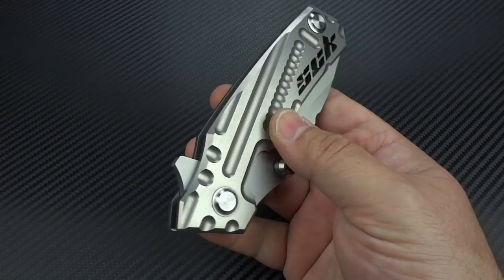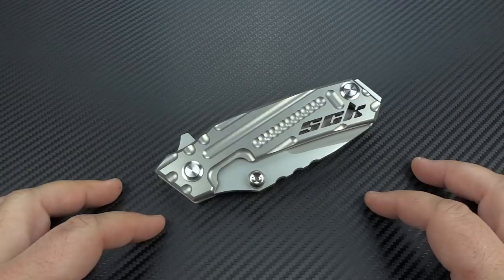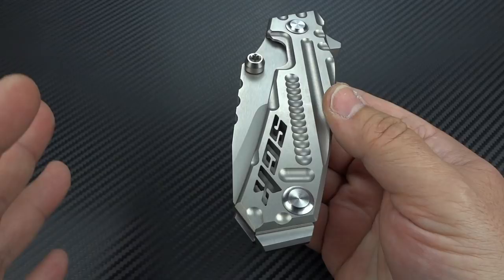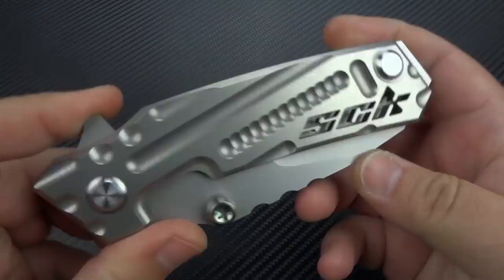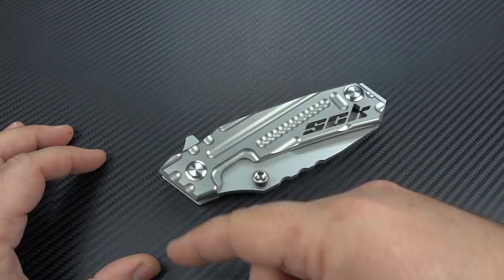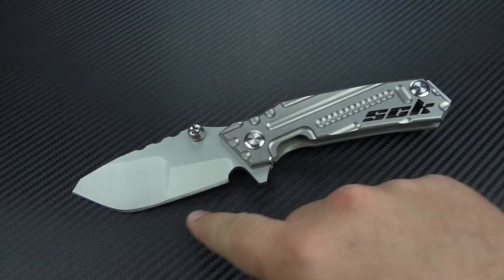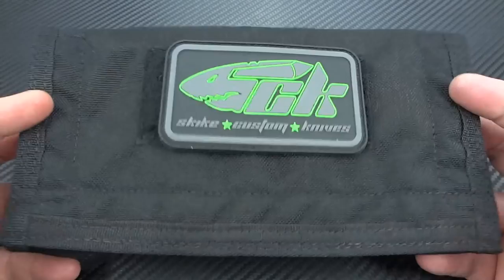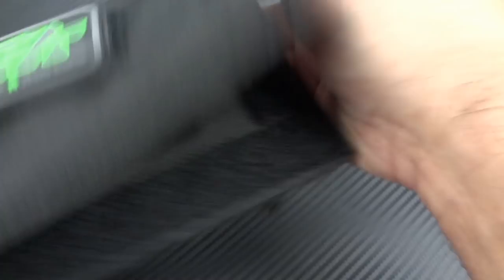Skike Custom Knives RS-2.5-SO: Overbuilt doesn't have to mean unrefined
While the original Rogue Shark by Pete Skike was a damn awesome knife, this new evolution is a lightyear's jump ahead. Pete has worked extremely hard to refine his finishes, drastically improve his action, and create an altogether awesome piece of hardware. Overbuilt knives may or may not be for you, but I invite you to take a good hard look at this knife regardless, because I feel you can't help but be impressed by his work.